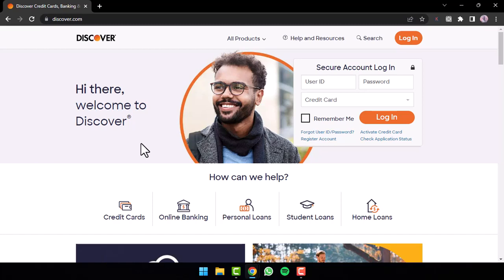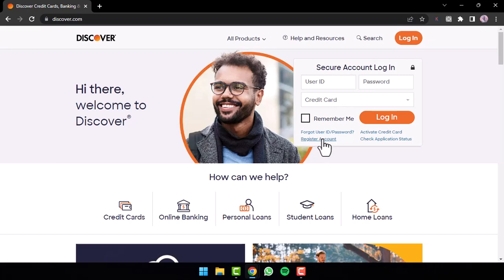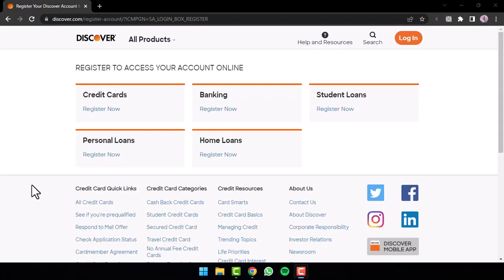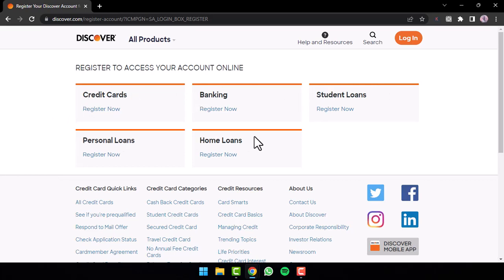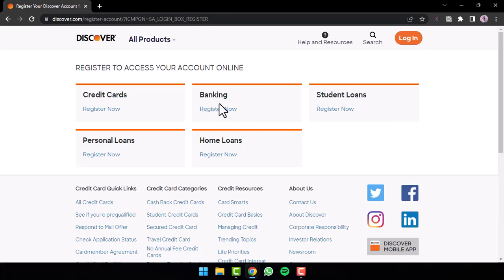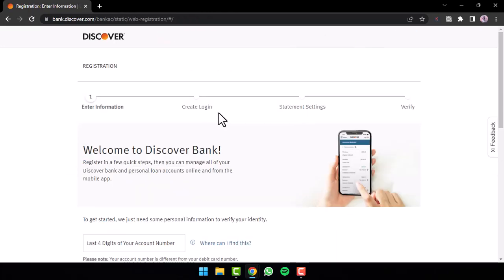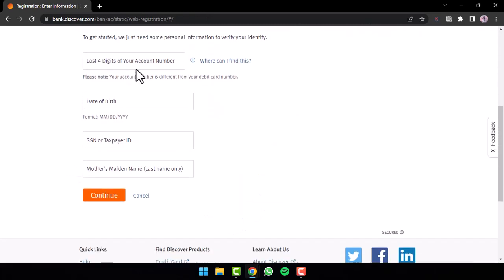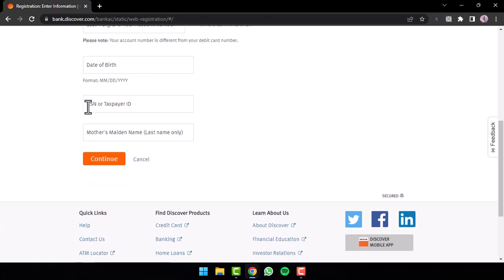Discover Bank : Enroll to Online Banking | 2023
In this video, I will guide you on how to enroll to Discover Bank online banking.